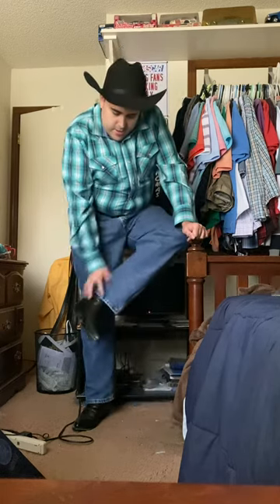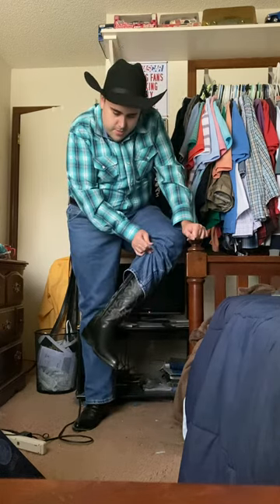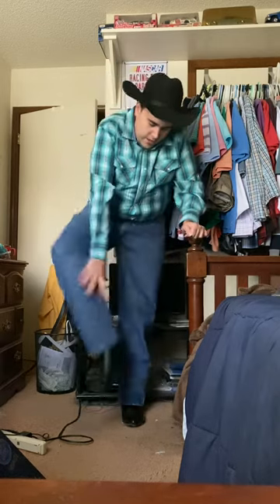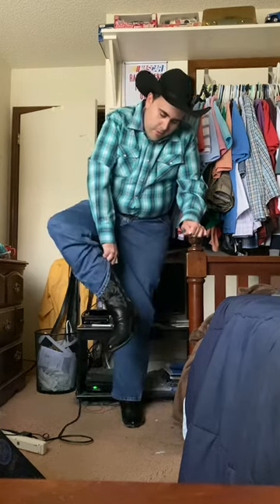Teal western outfit with black cowboy hat and black cowboy boots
In this video I show off my teal western shirt paired with my Cody James black cowboy hat and Dan post black pointed toe cowboy boots. I also show every one my black feather that came with my cowboy hat and how to put the feather in the cowboy hat I’m also including links to the herbs I’m wearing in the description.

Rodeo clothing teal western shirt

Initial T Buckle